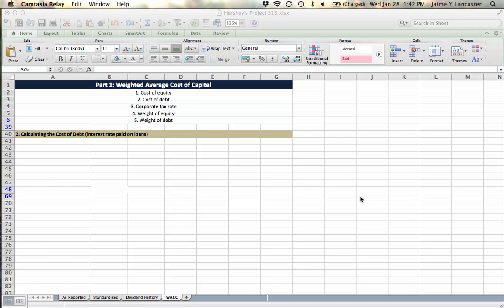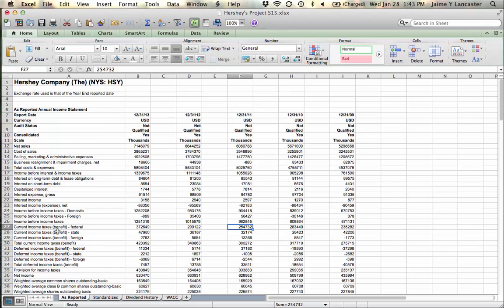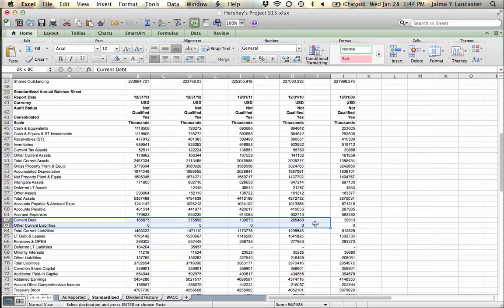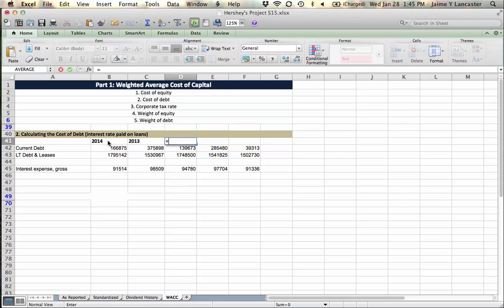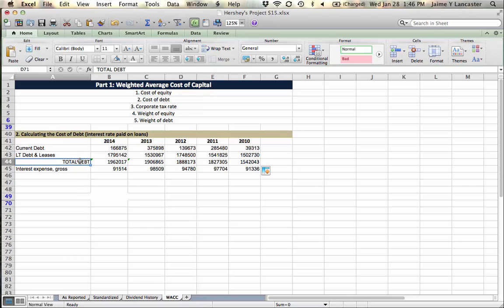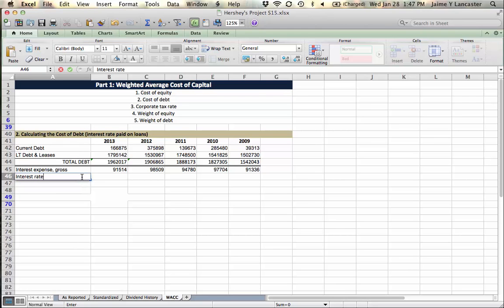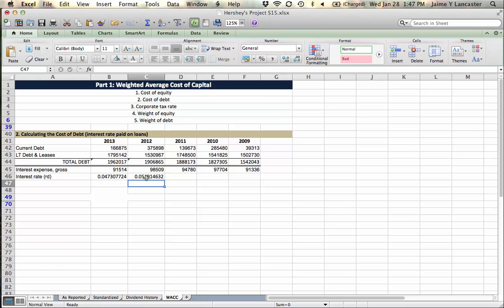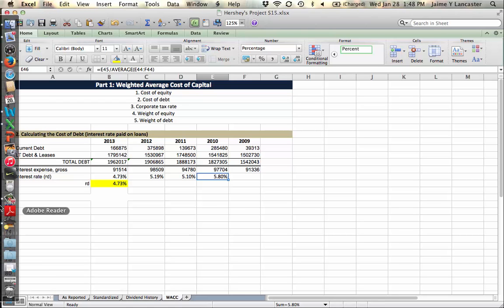Project S15 - Finding the interest rate on debt